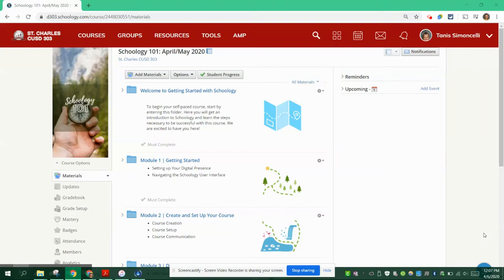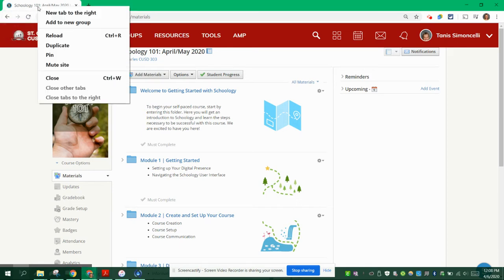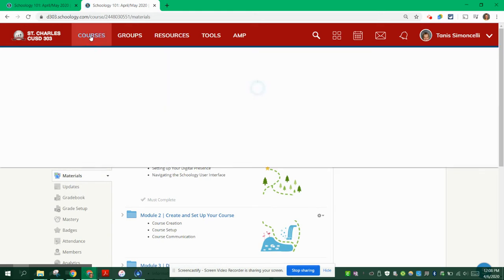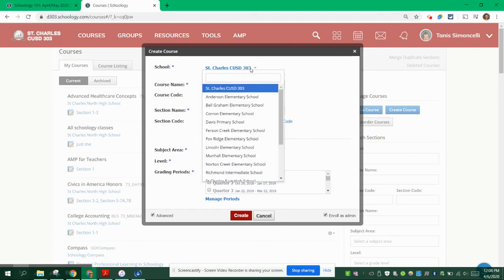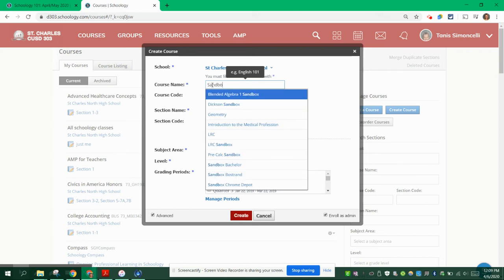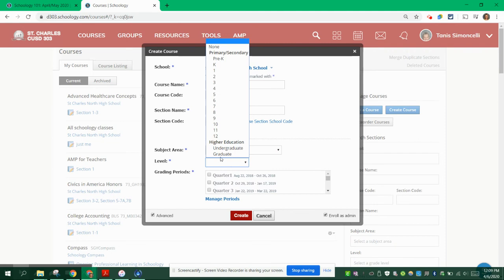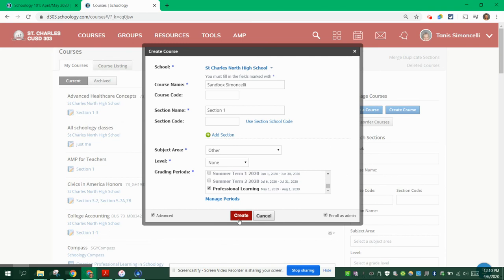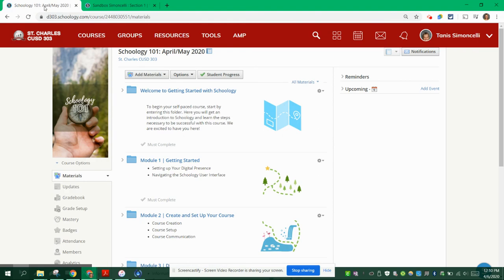Schoology: Creating a Sandbox Course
Creating a workspace for you in Schoology.